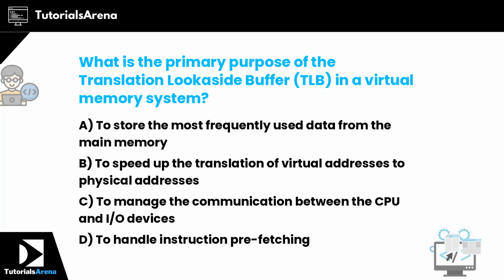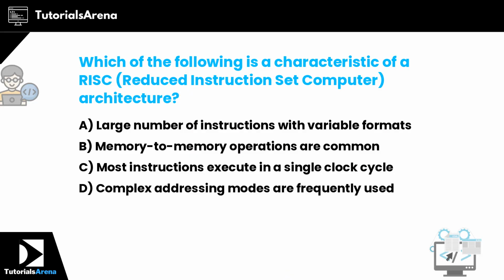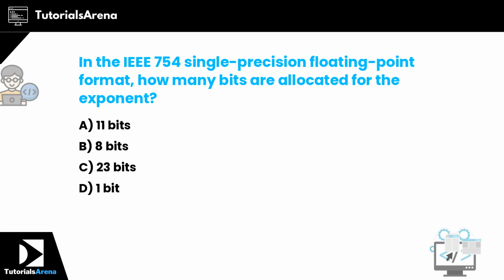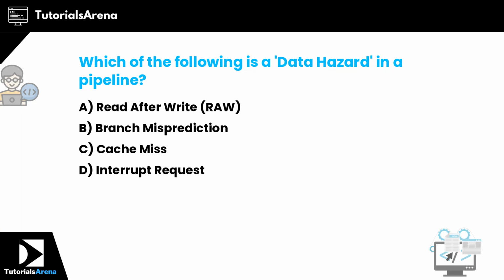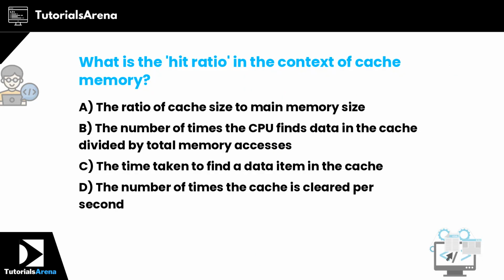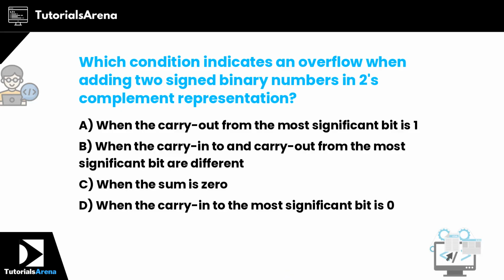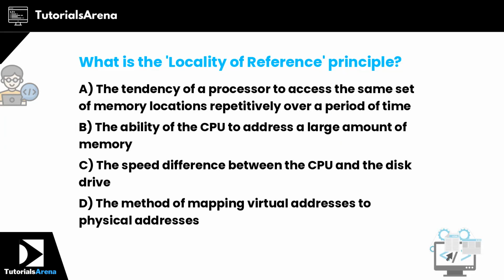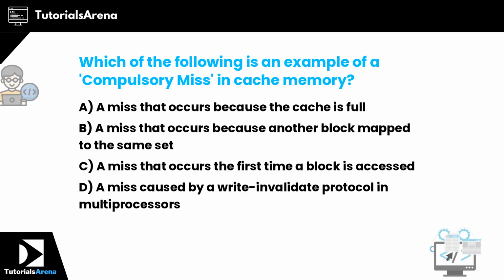Why Computers Are Bad at Math: IEEE 754 & Architecture Explained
"Master Computer Organization! Learn Pipelining, Cache Memory, Virtual Memory, TLB, Booth's Algorithm, ISA, RISC, and I/O Organization. Explore CPU design, IEEE 754, DMA, and Memory Hierarchy in this comprehensive guide to computer architecture and performance optimization.

Youtube Search:
Computer Organization tutorial
Computer Architecture basics
Pipelining and hazards
Cache mapping techniques
Virtual memory explained
Booth's algorithm steps
RISC vs CISC
DMA in computer organization
Memory hierarchy levels
IEEE 754 floating point
Control unit design
Instruction cycle phases
CPU registers explained
Interrupt handling
Cache performance optimization"